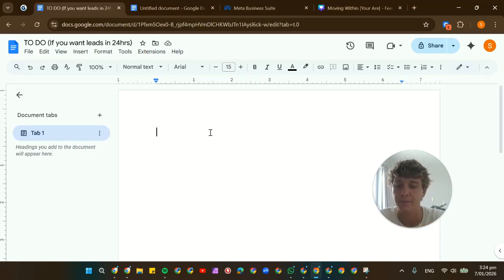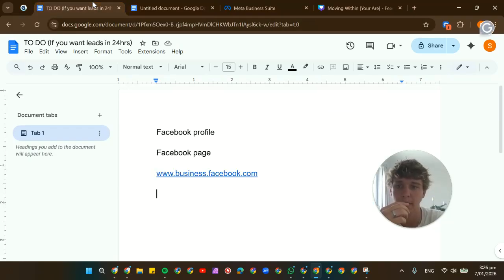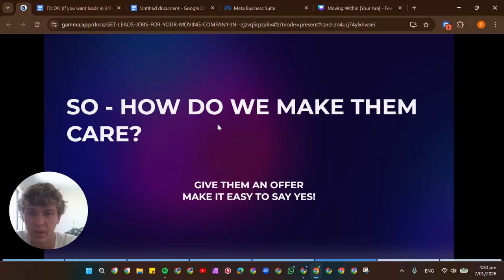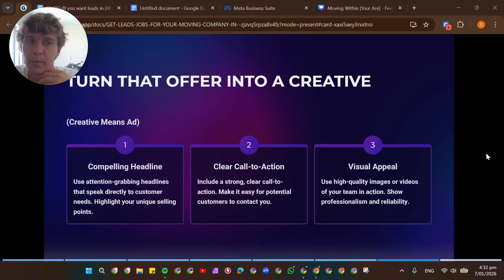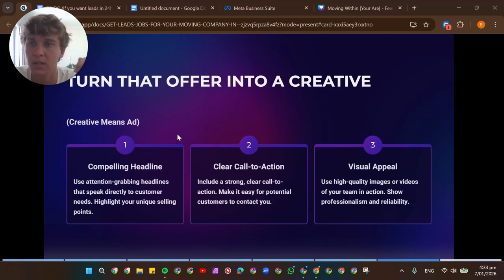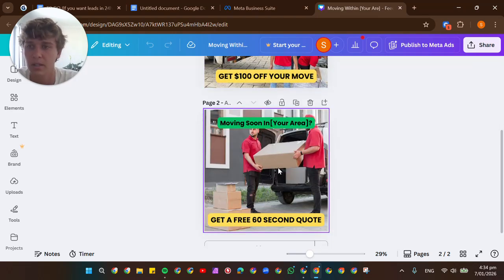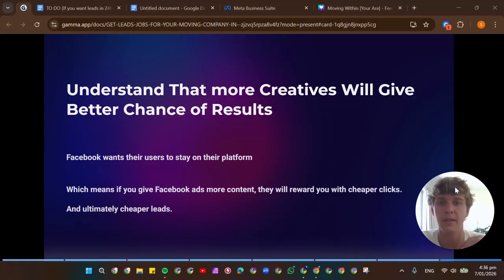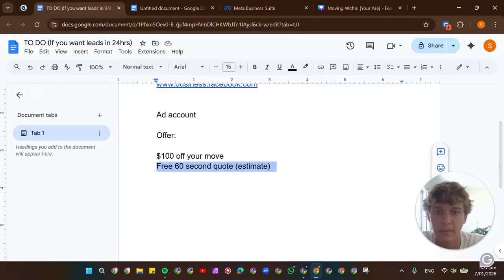PART 2: Fastest Way To Get Leads For Your Moving Company In 2026 (Step By Step) EASY!!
In this video I’m going through Part 2 of the series — showing you how to set up Meta Business Suite + your Ad Account the right way ✅📲

Then we’ll build the two things that actually make the ads work:

a proper offer (so people have a reason to enquire) 💥

a clean ad creative / image that stops the scroll 🖼️👀

You’ll be able to follow along step-by-step, copy what I’m doing, and tweak it for your moving company + area so you can start generating leads and bookings ASAP 🚚💨